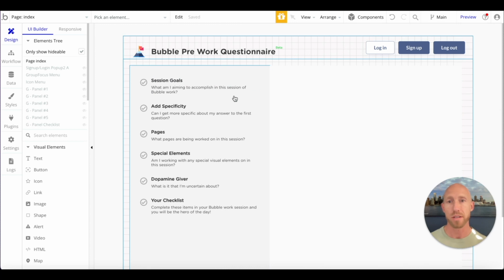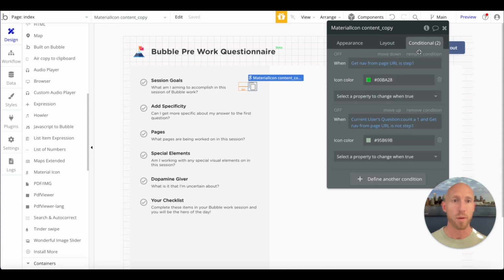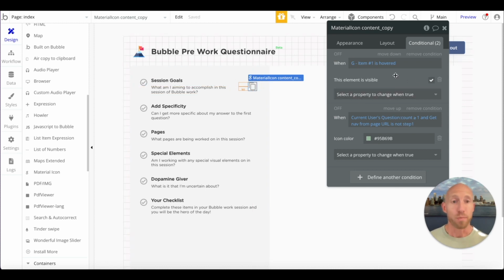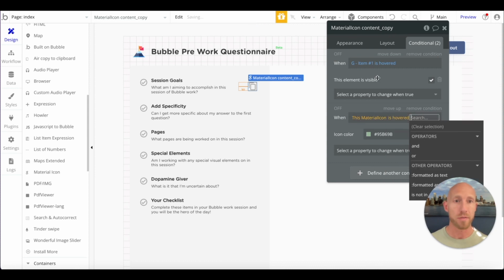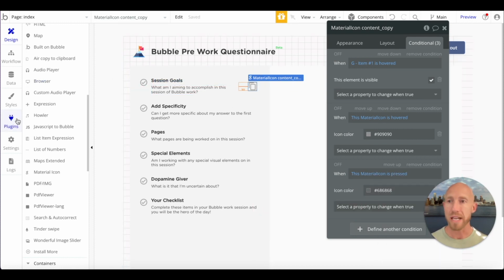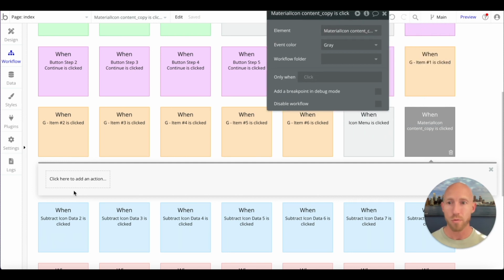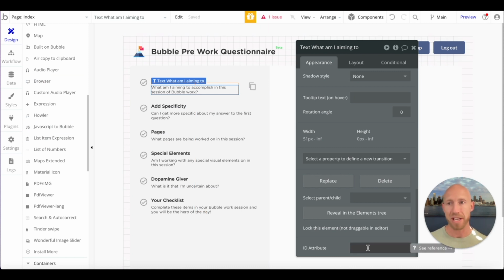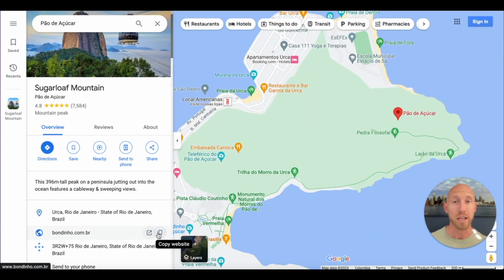Learn Proper UI Visual Cues for How to Copy Paste in Bubble.io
Create a copy paste feature like Google Maps in this Bubble.io tutorial.

Limited Time $20 one-on-one Consulting -